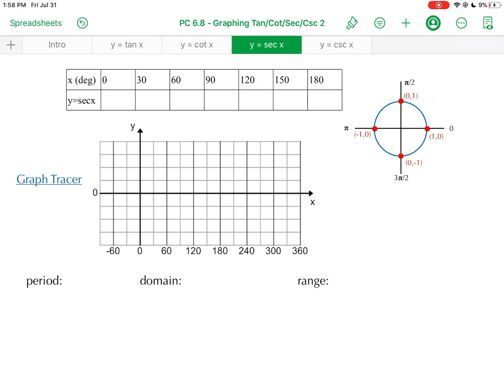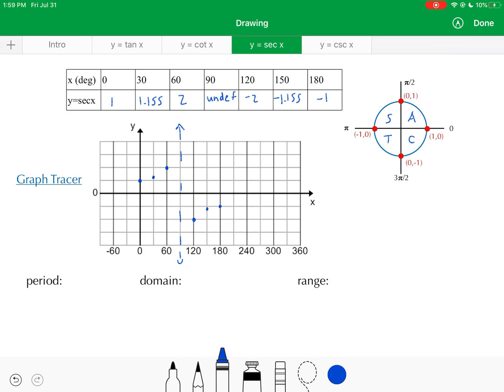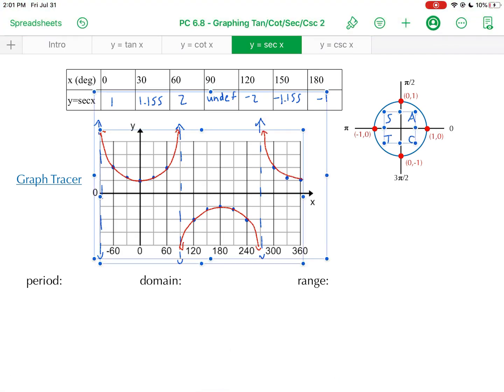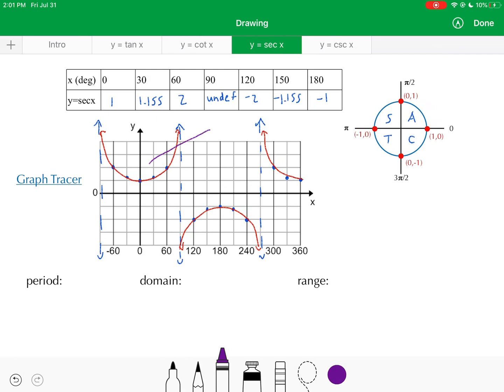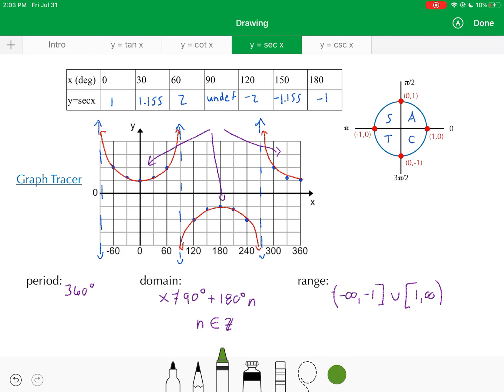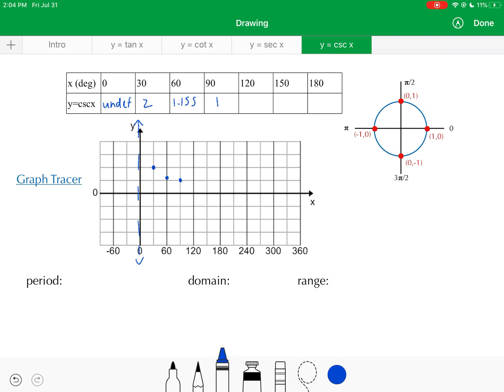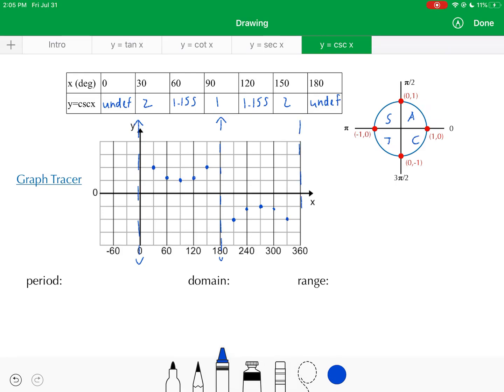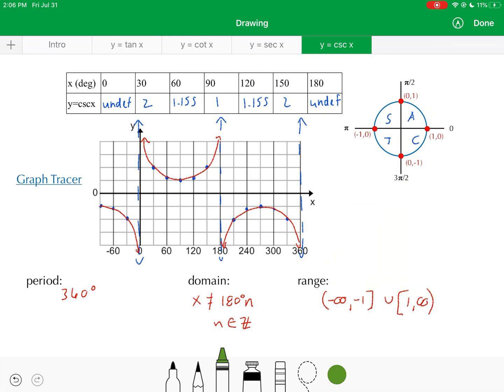PC 6.8 #2 - Secant, Cosecant Functions